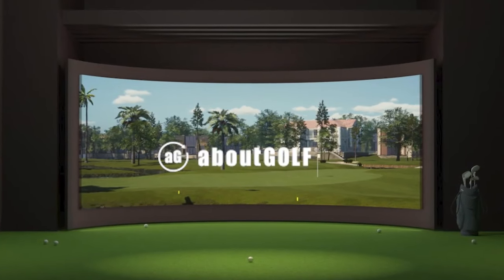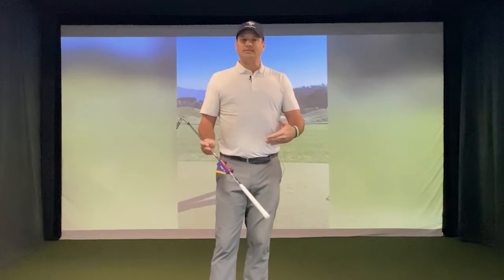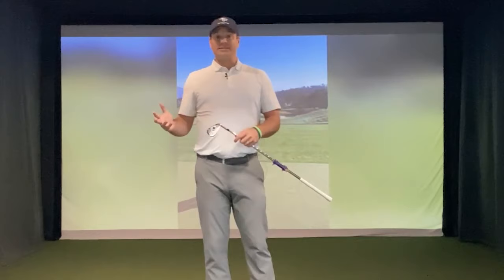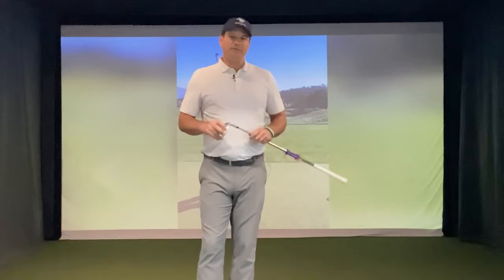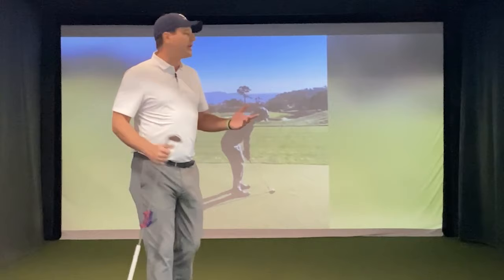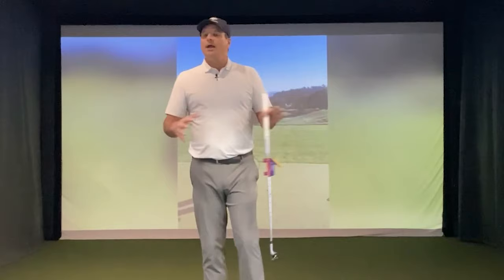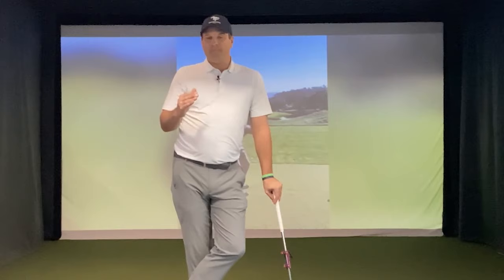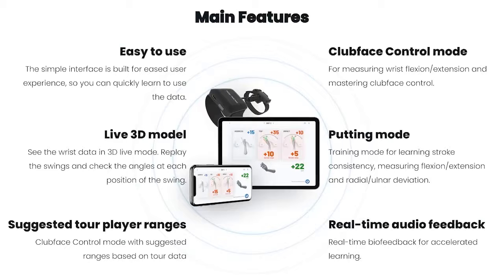A Tiger Sighting and PGA Champions Player Matt Gogel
A new Tiger Woods swing has surfaced, and Travis gives us his thoughts. PGA Tour Champions player Matt Gogel joins Travis on-site at the Furyk and Friends event to discuss the new generation of golfers and an interesting take on why Steve Stricker should have been in the Ryder Cup for Team USA.

Want to improve your golf game with Travis Fulton? Check out TFG's Skillest page with tons of affordable on-demand Training Programs and Online Lessons!